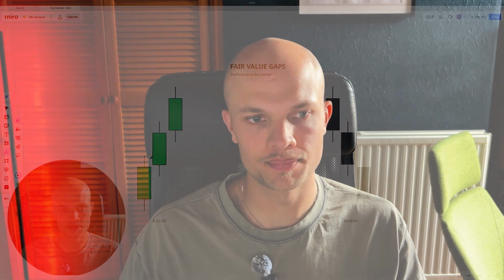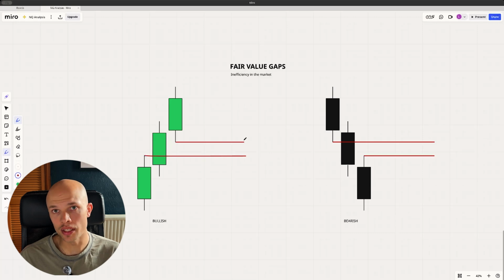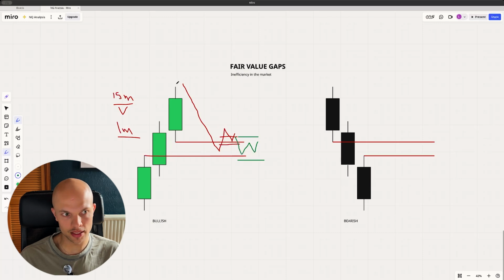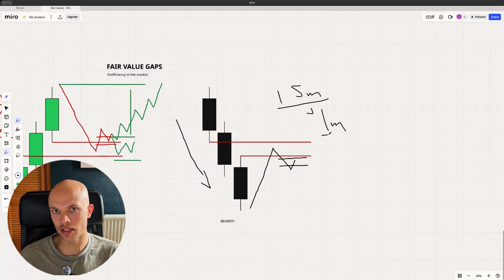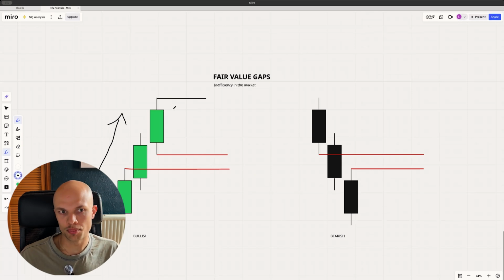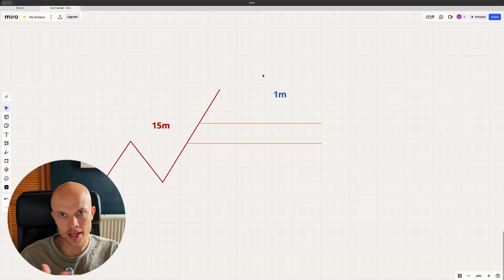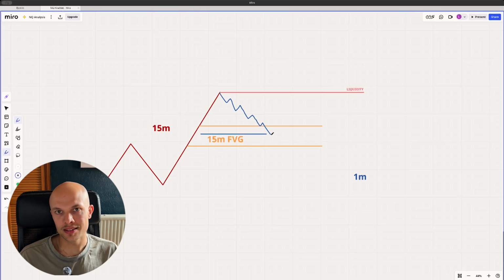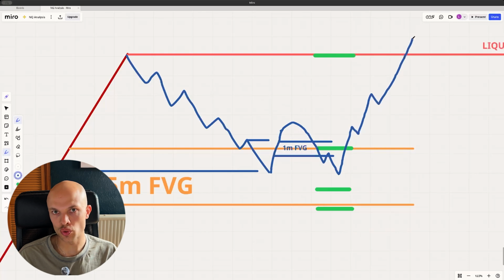FAIR VALUE GAPS FOR BEGINNERS | ICT DAY TRADING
Fair value gaps are a simple confluence to use in your ICT trading - in this video we simplify them to make it easier to understand for beginners.